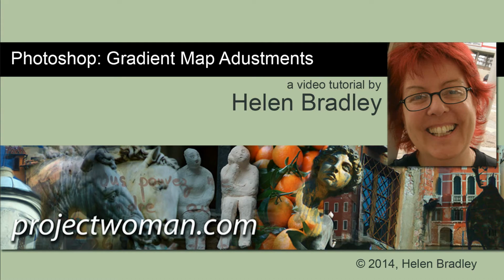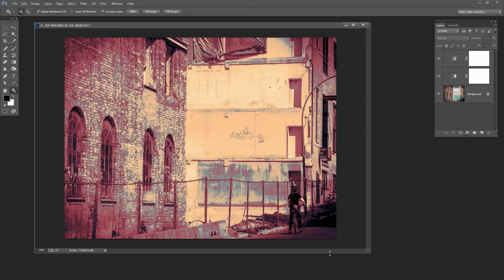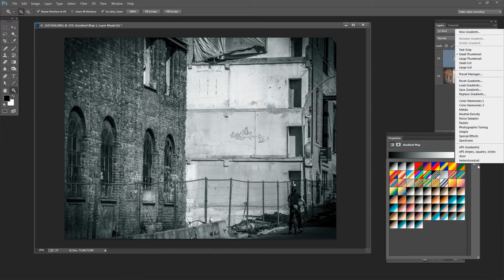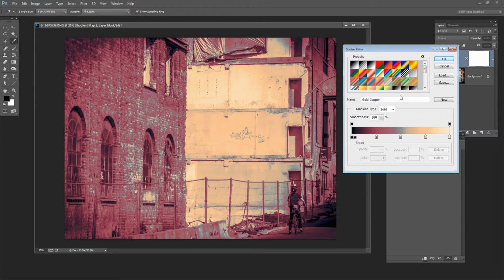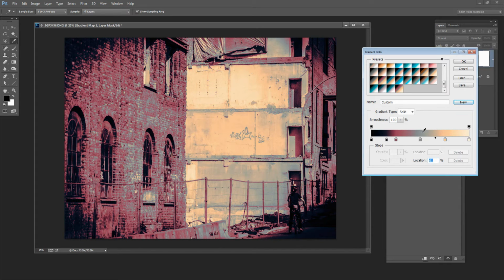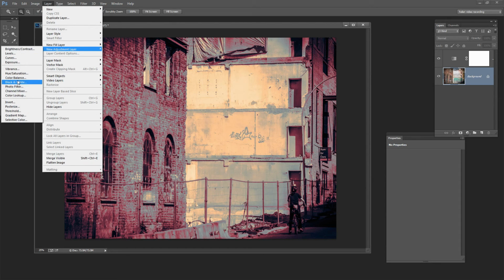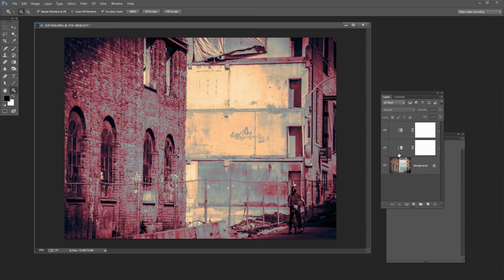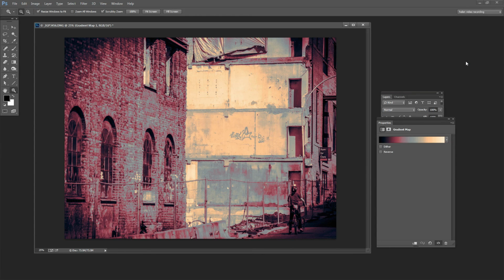Add Gradient Colors to Tonal Images in Photoshop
Learn how to apply a gradient map adjustment to a photo in Photoshop. This video uses the new gradients which ship with Photoshop CS6 & CC but the effect can be applied using any version of Photoshop - it is just that the special photo gradients won't be available. The gradient map adjustment maps colors to tonal values in an image and can be used to create interesting artistic effects for your photos.